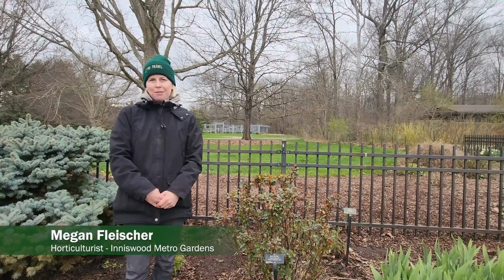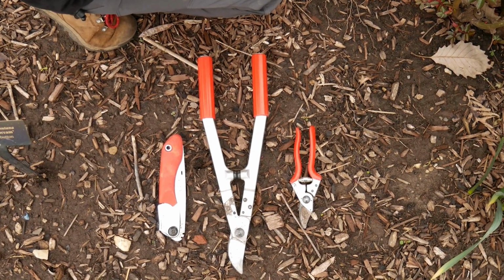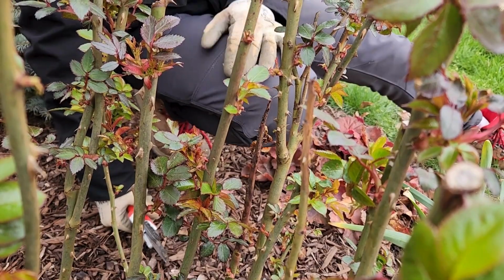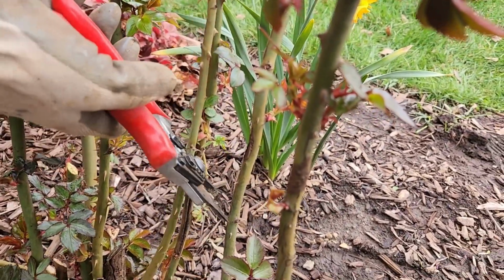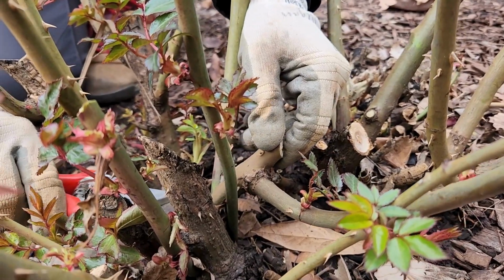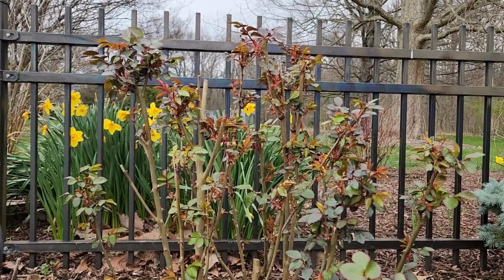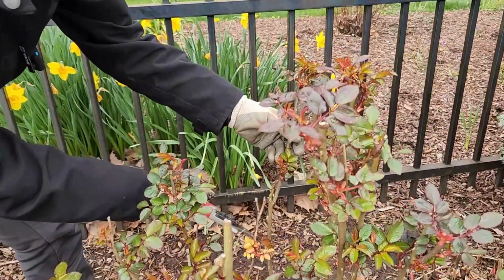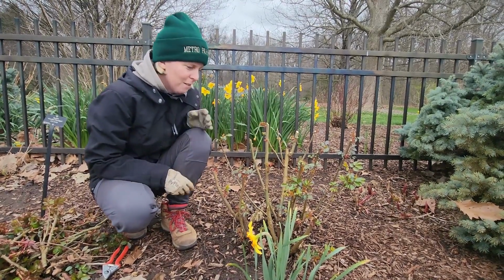How to Prune a Rose Bush - Inniswood Metro Gardens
Have you ever wondered how Inniswood Metro Gardens roses get to look so good? Our horticultural staff prune them and put a lot of work into them each year - watch and listen to learn how you can also have your roses looking good for this season🌹